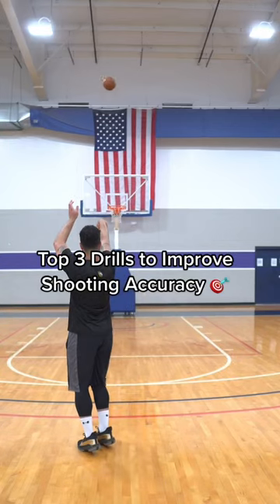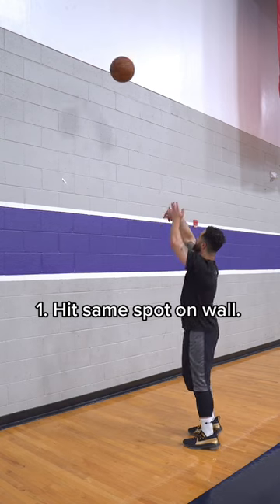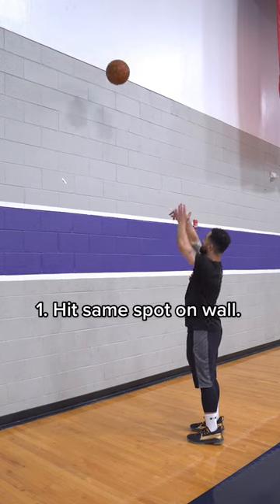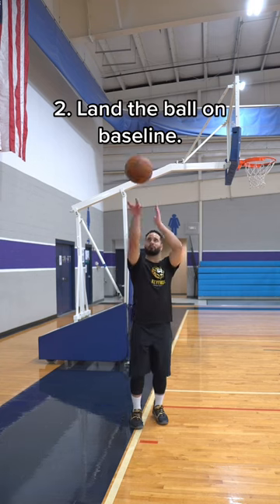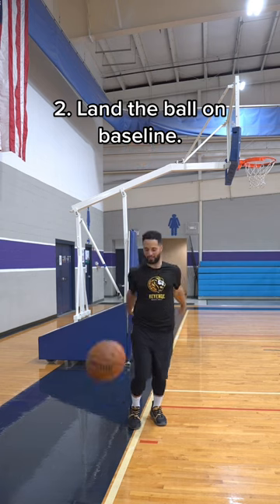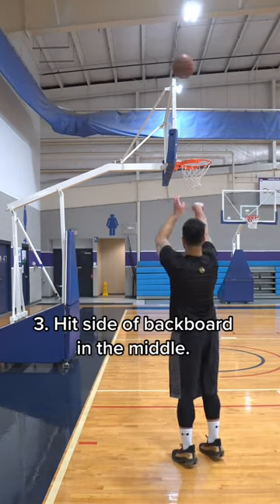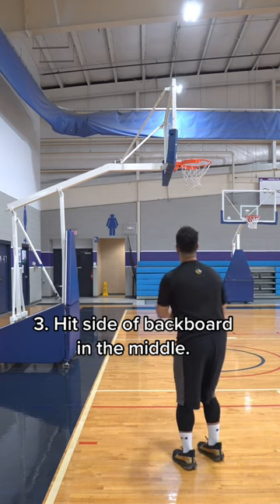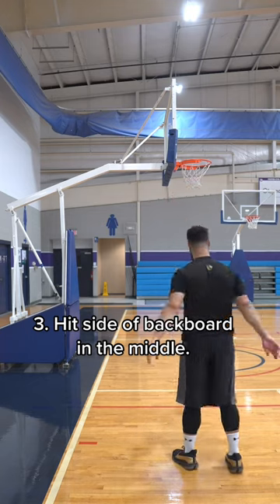🏀👉🎯 Increase Your Basketball Shooting %